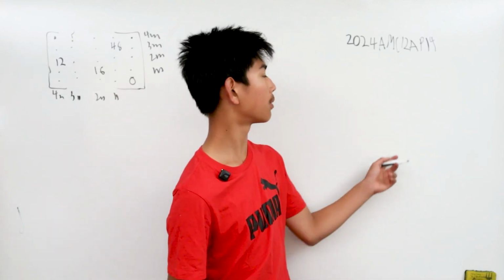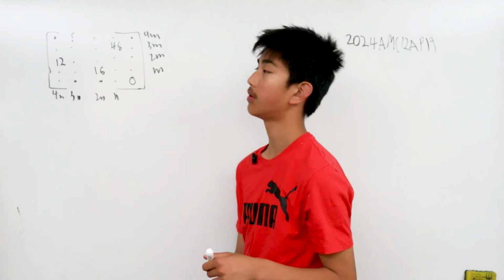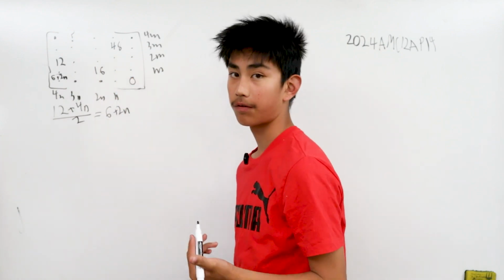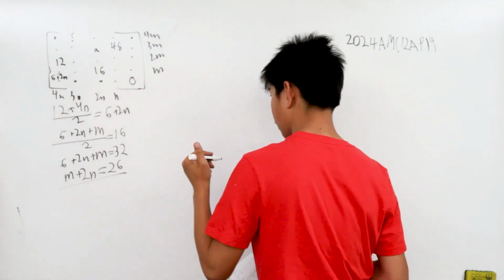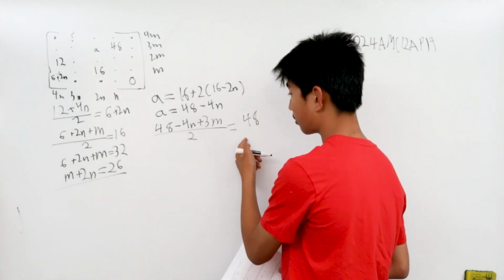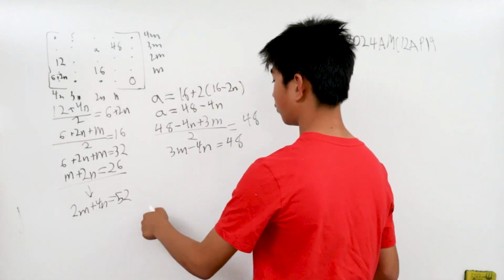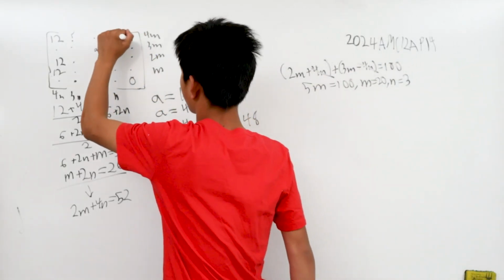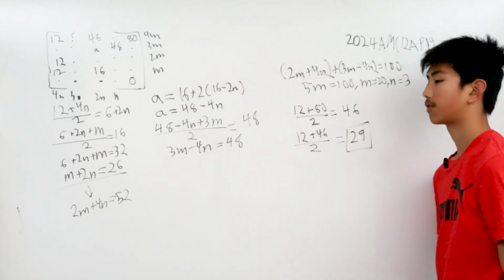2024AMC 12A P14--Arithmetic Array: Can You Crack the Grid?